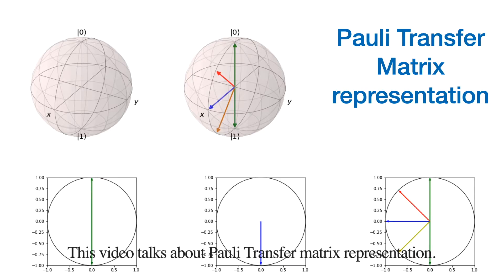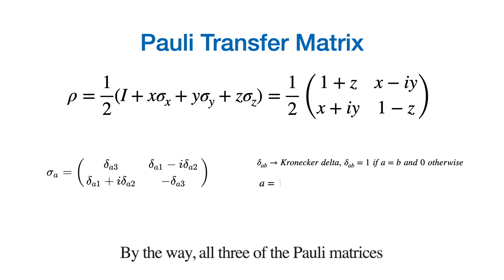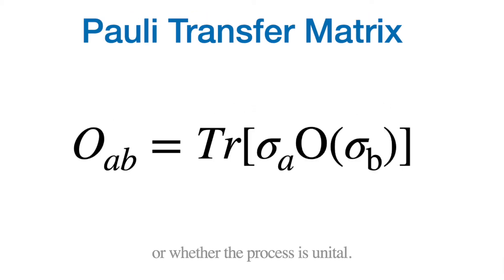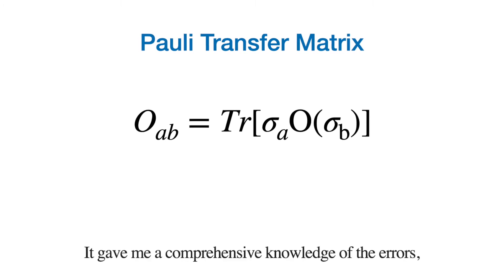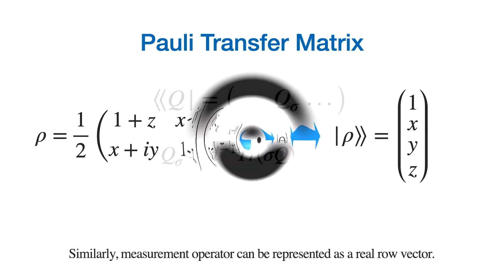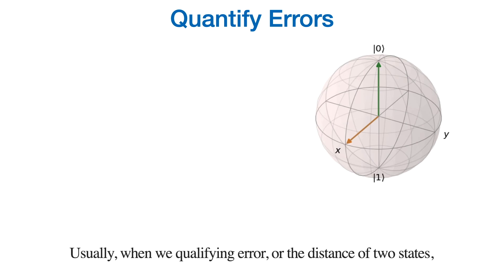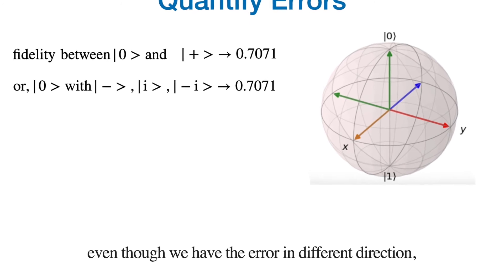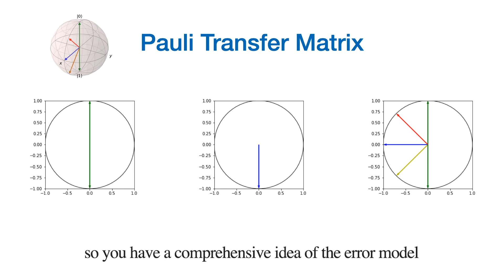Pauli Transfer matrix representation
This video explains Pauli Transfer matrix representation and it's advantages. I also explained why I chose this formalism in my own research.